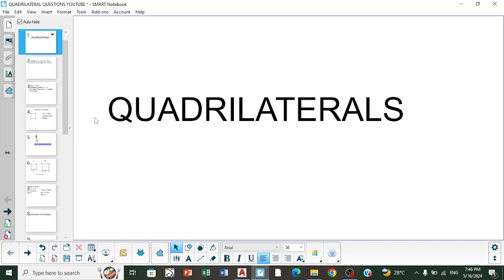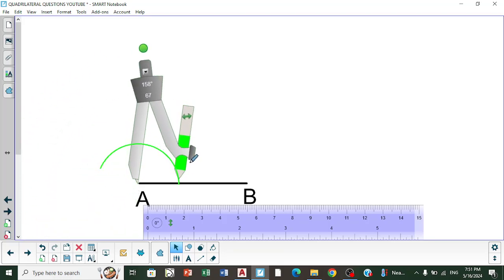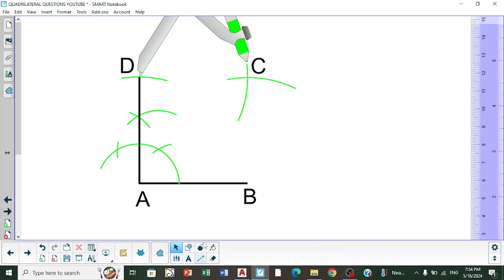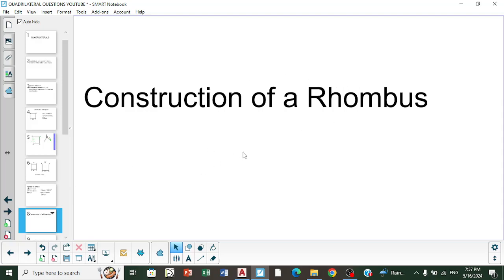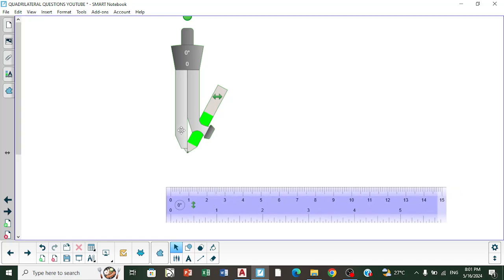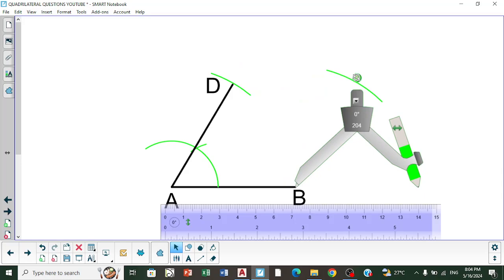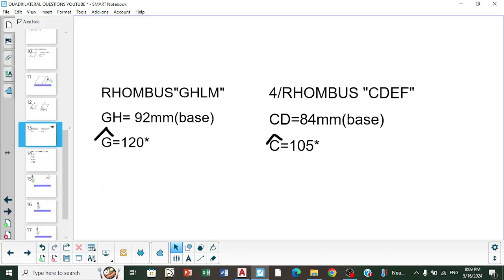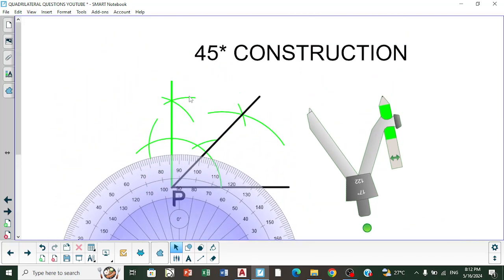CONSTRUCTION QUADRILATERS- SQUARE/RHOMBUS